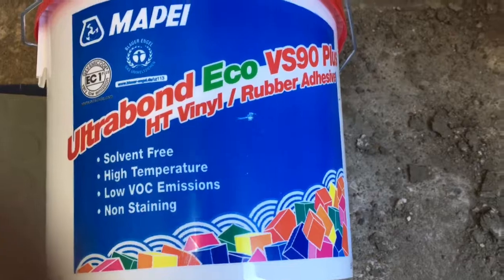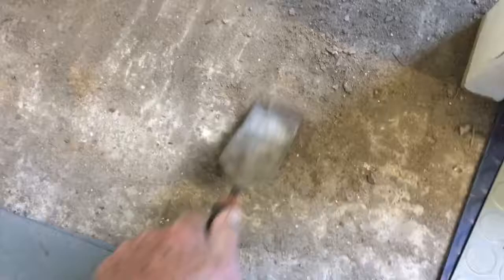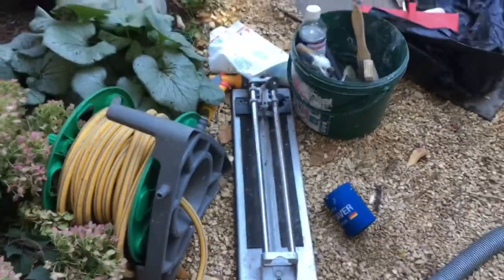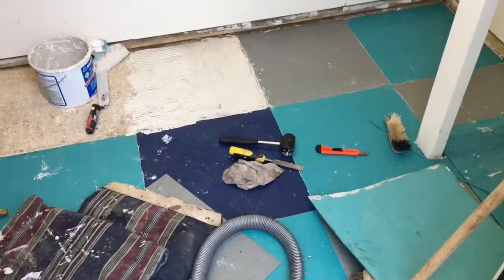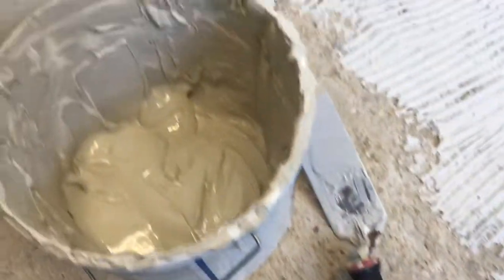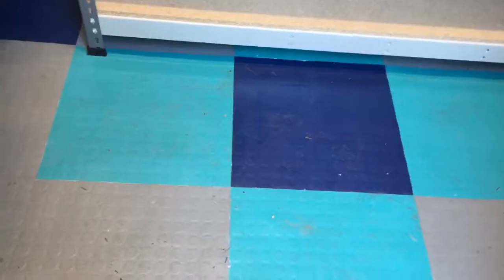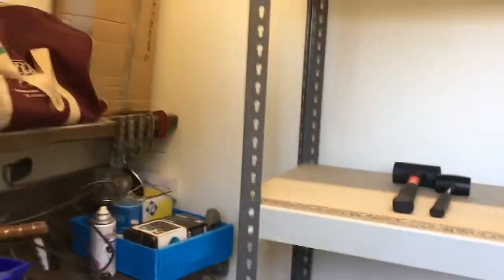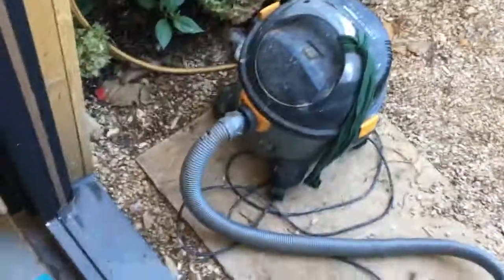Fitting New/Old Floor VINYL Tiles in Garden Shed MAPEI Ultra bond Glue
Using Mapei Ultra bond Glue  to refit commerical grade Vinyl  floor tiles  CLEANING PREPING   WITH BIG SPIDER  SUPERVISING IN THE CORNER ,APPLYING THE MAPEI UNTRABOND